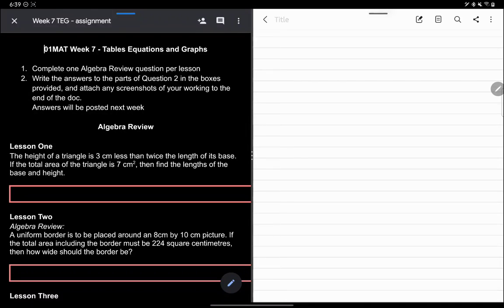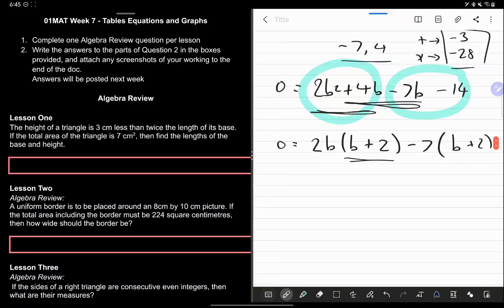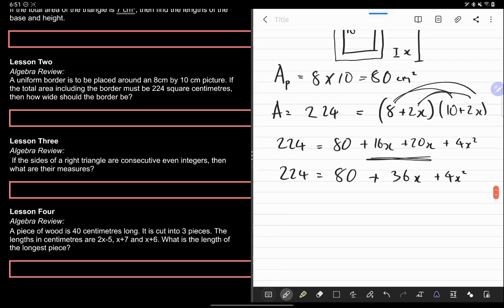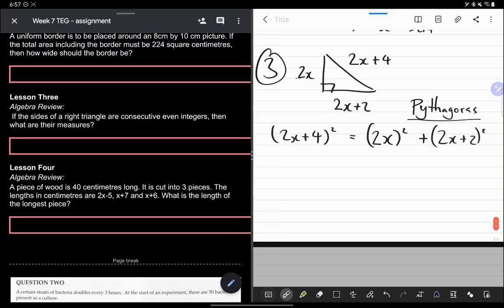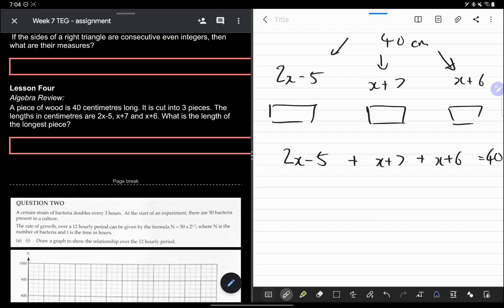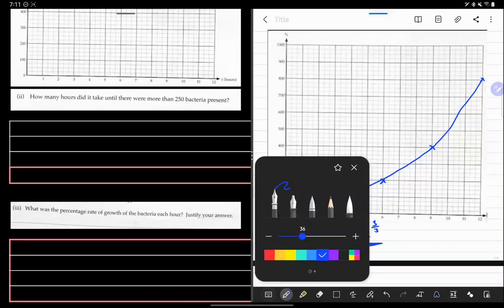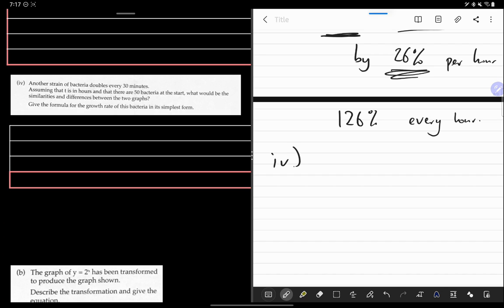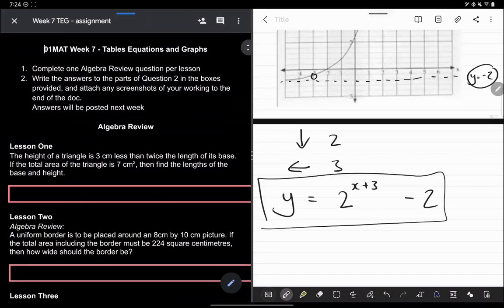01MAT Term 3 Week 7 - Assignment